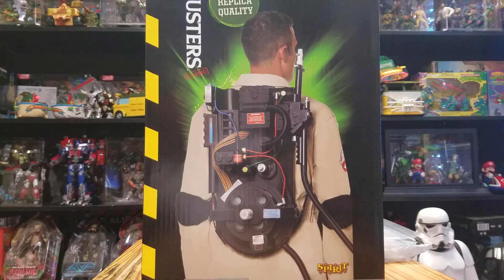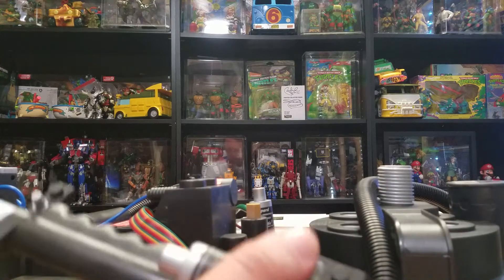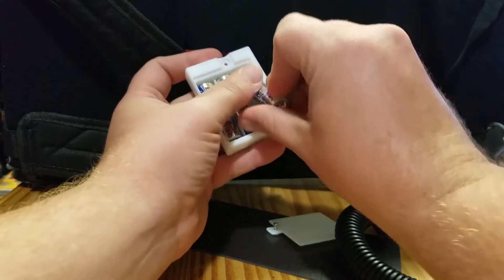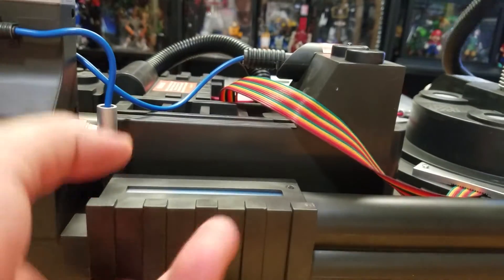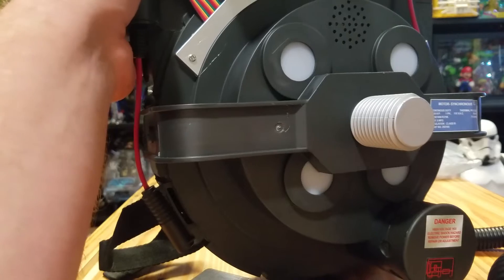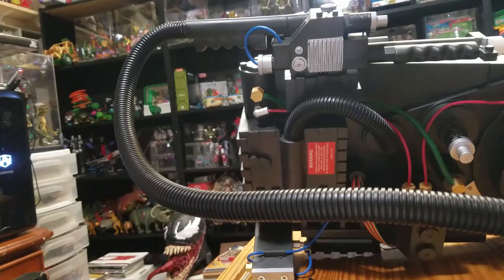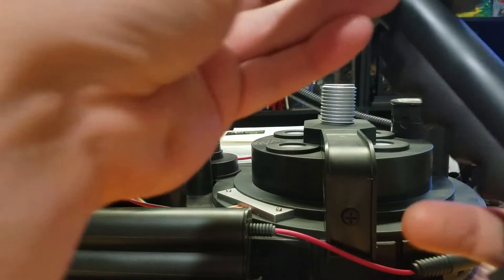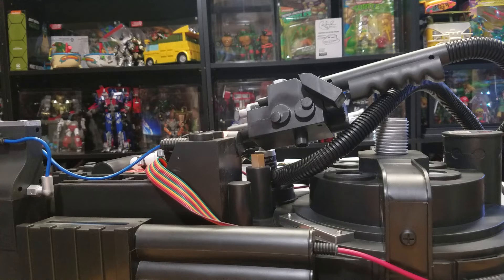SPIRIT halloween proton pack unboxing and review ghostbusters